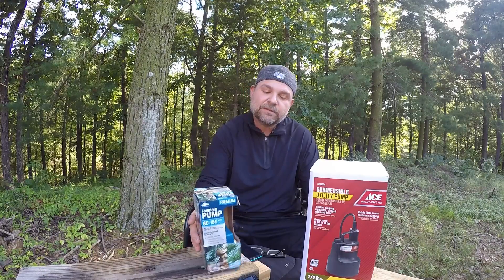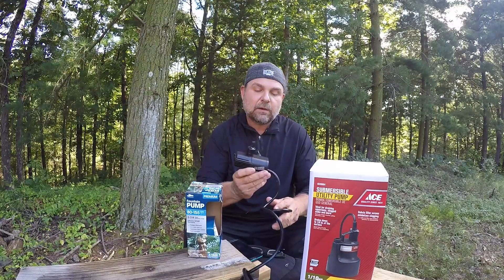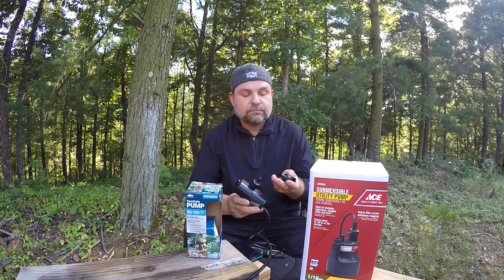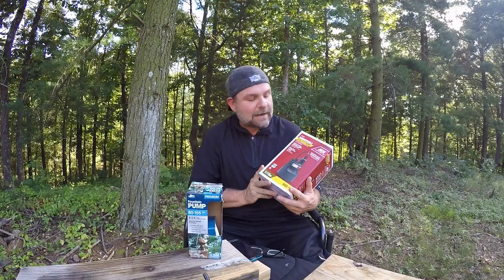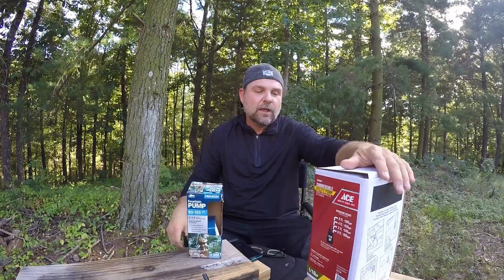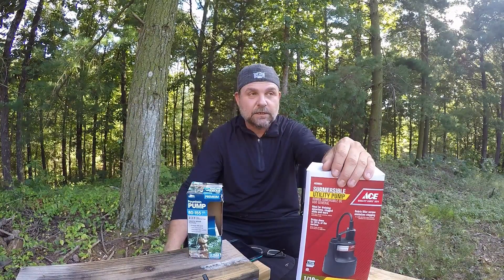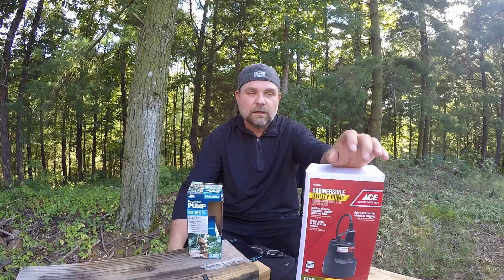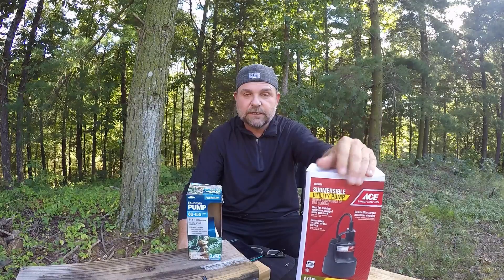# 48 Ace Submersible Utility Pump and Premium Fountain Pump Review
This is my opinion of products that I have purchased and used at my home/business.